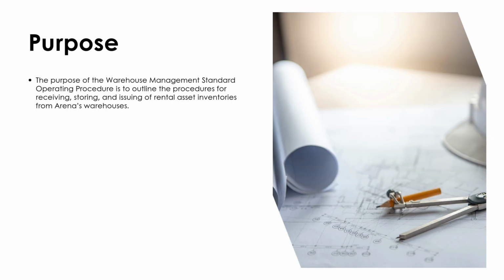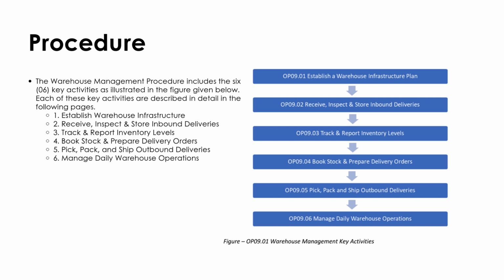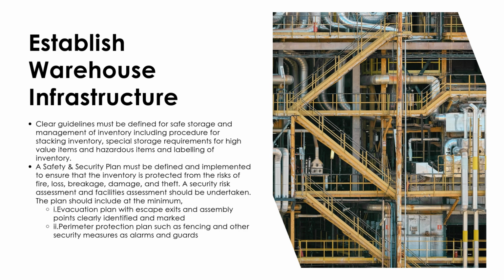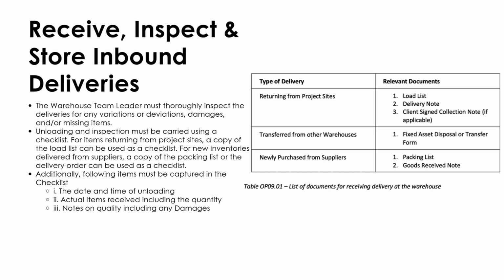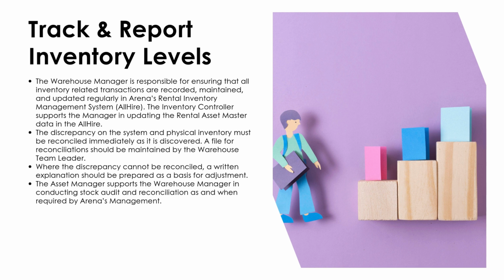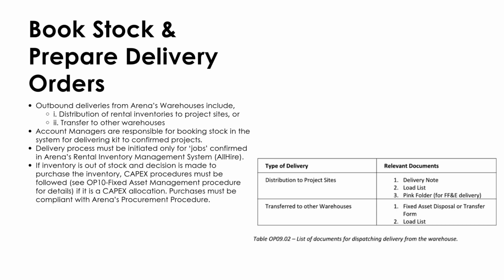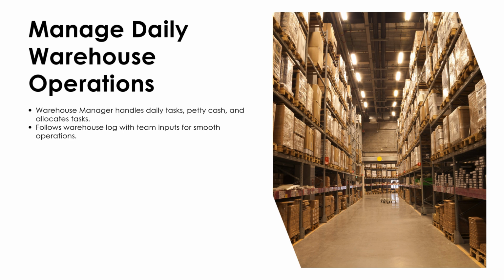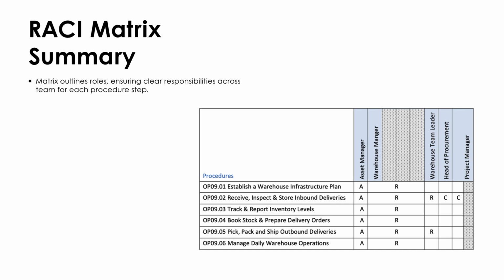Arena SOP l Warehouse Management Operating Procedure